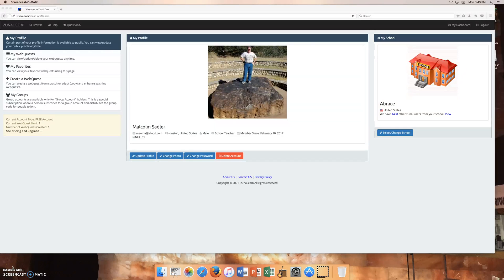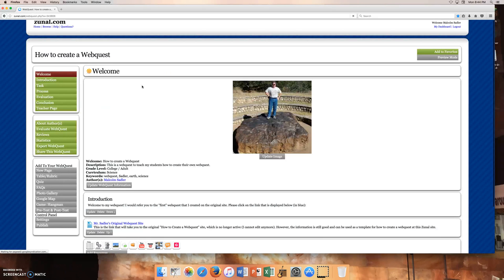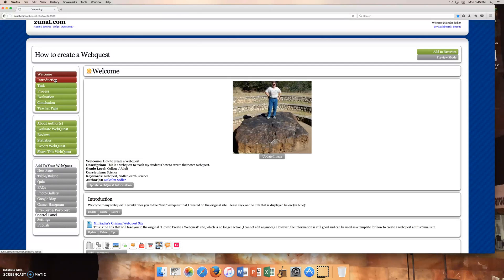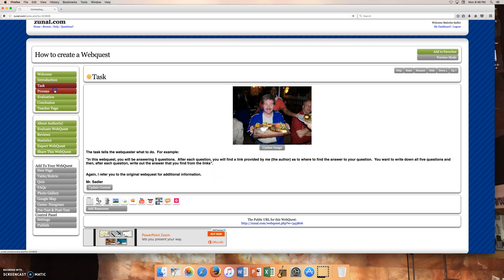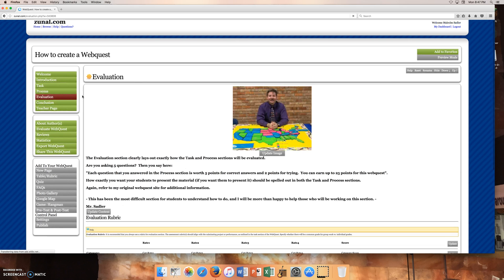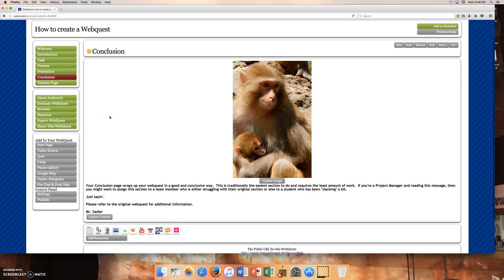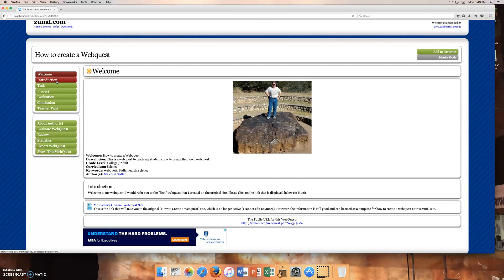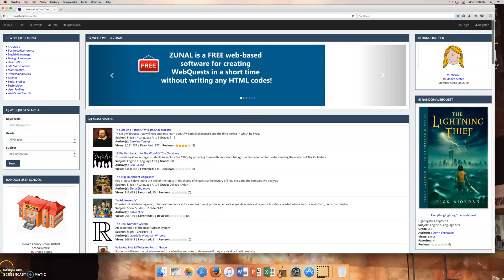Zunal webquest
This is the quick tutorial that I made using the new Zunal website for this semester - to show you around and give you a brief orientation of the functionality of this website.  Please refer to my original webquest site for additional information.